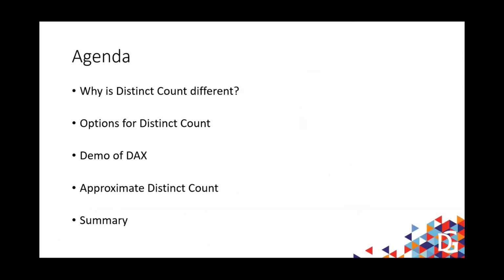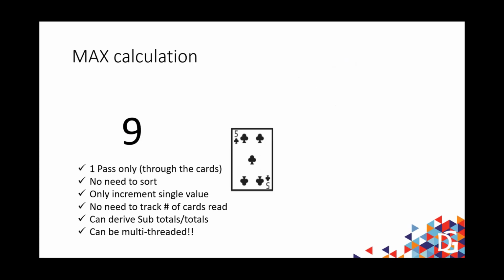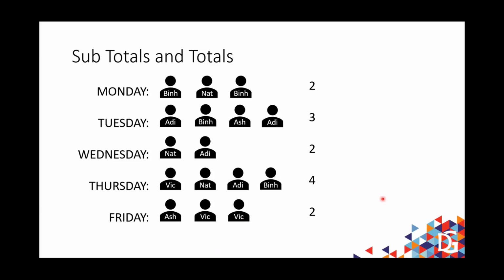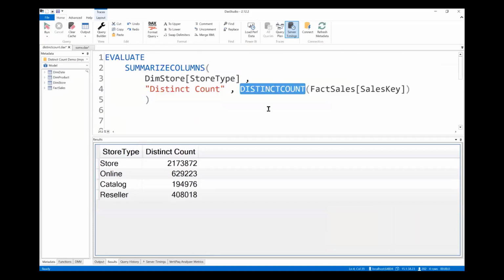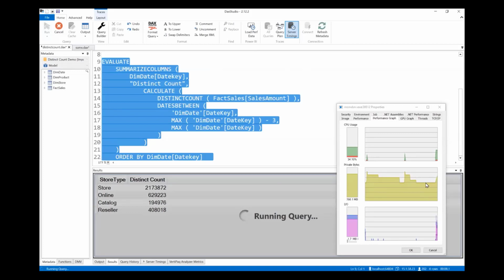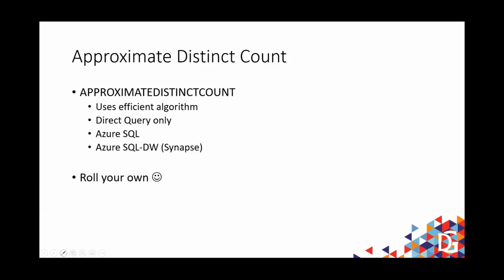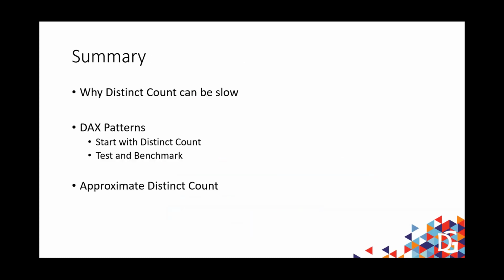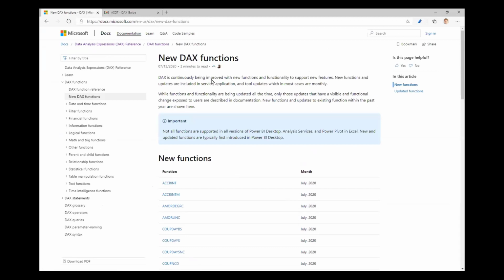Distinct Count For Power BI by Philip Seamark